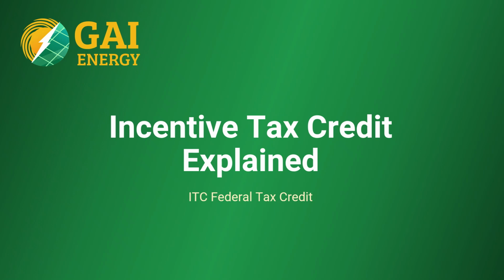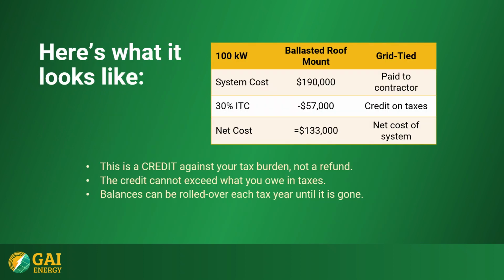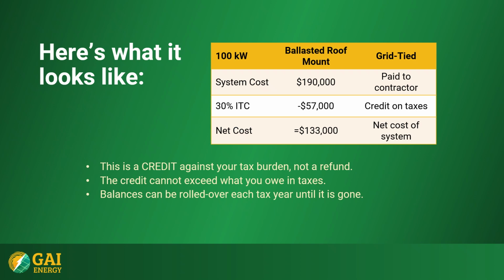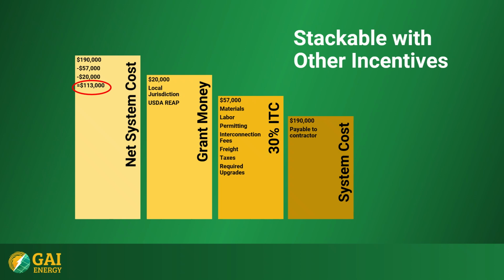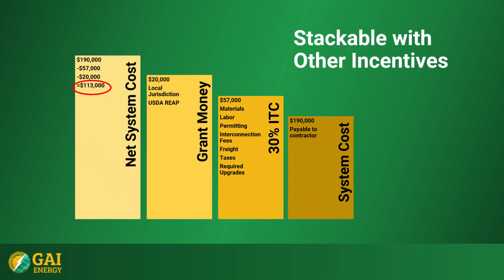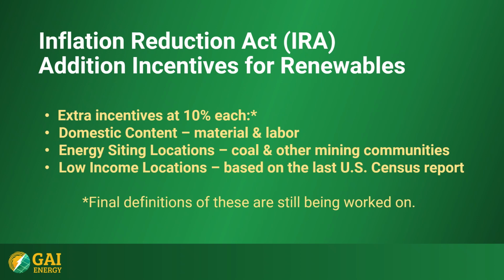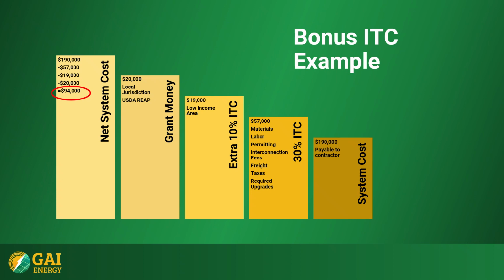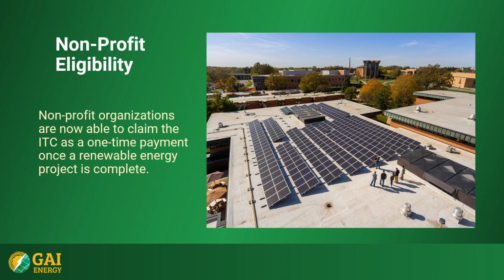Incentive Tax Credit